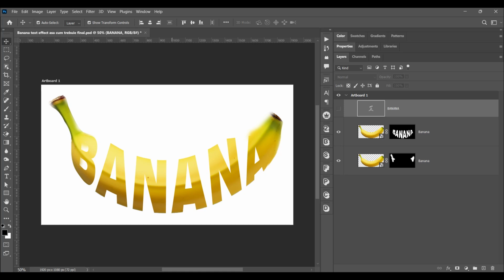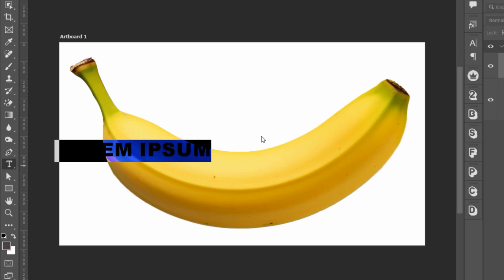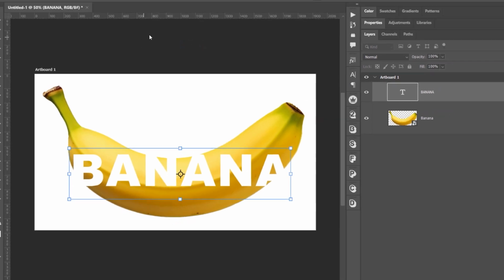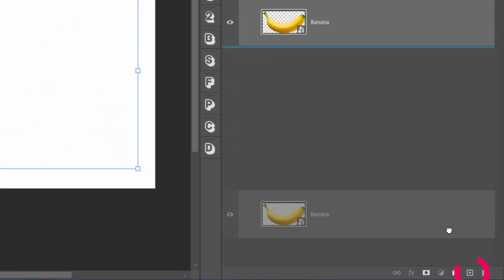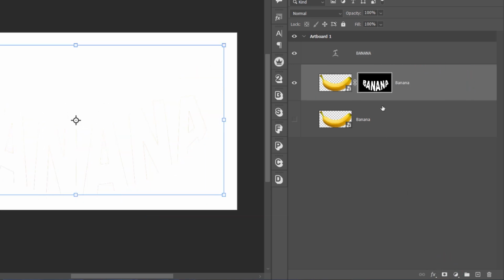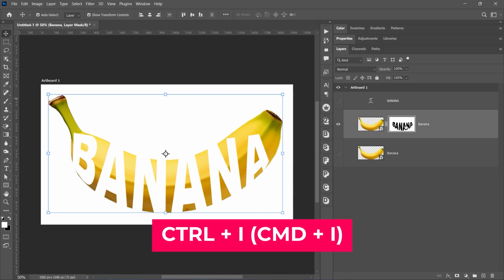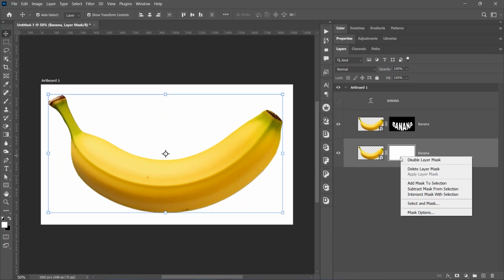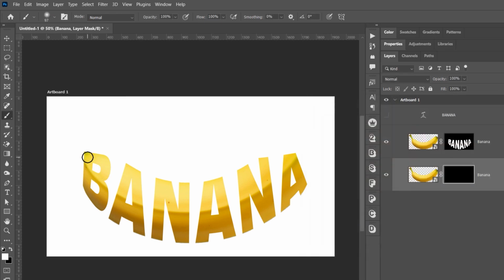Typography design tutorial in Photoshop (Banana text effect)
In this Photoshop tutorial, you'll learn how to create a unique typography design titled banana text effect!